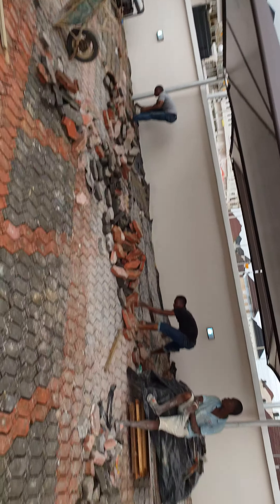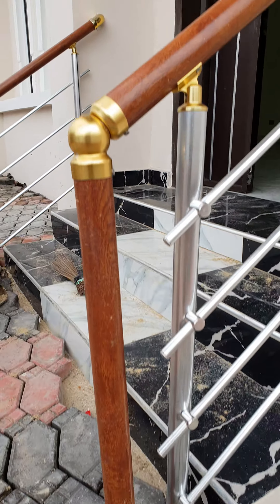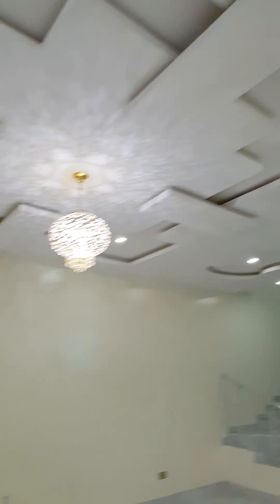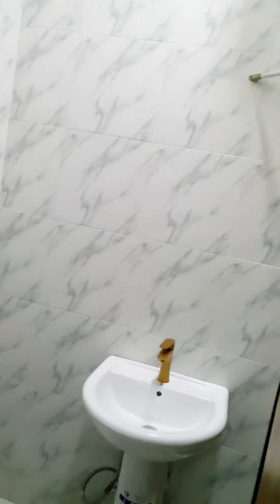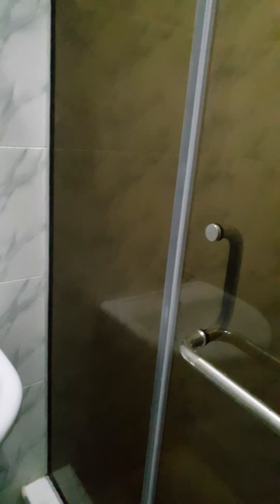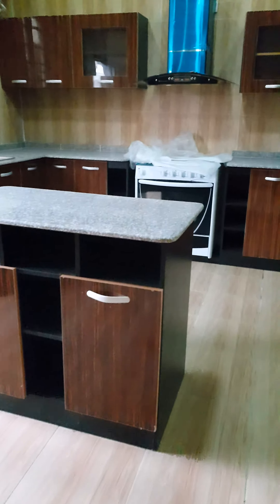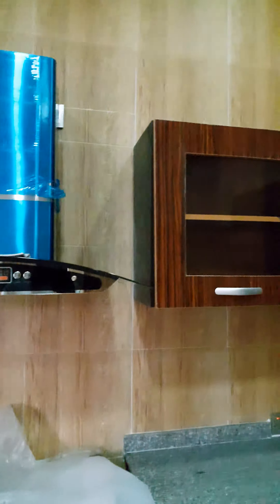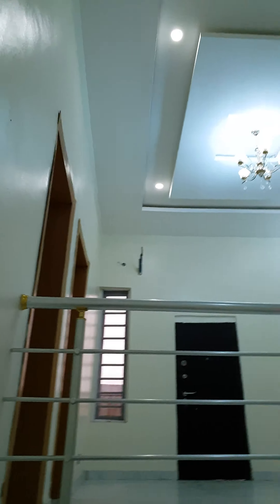Harmony homes, Divine homes estate